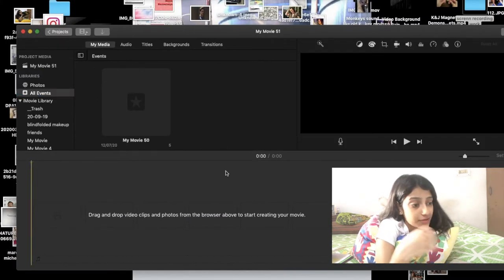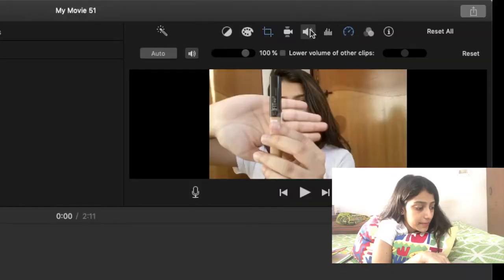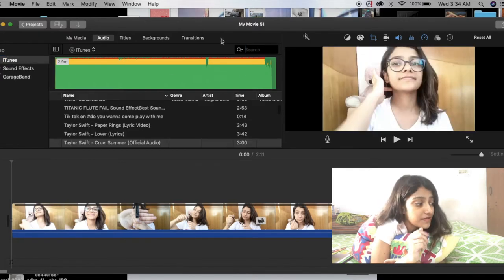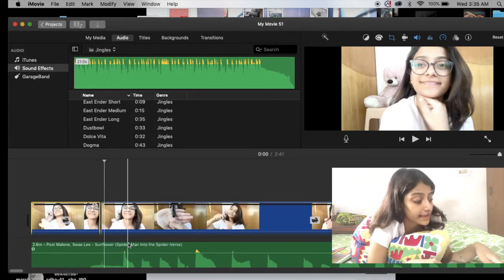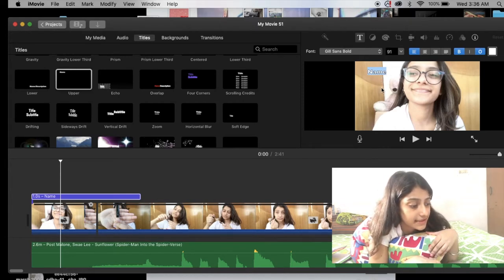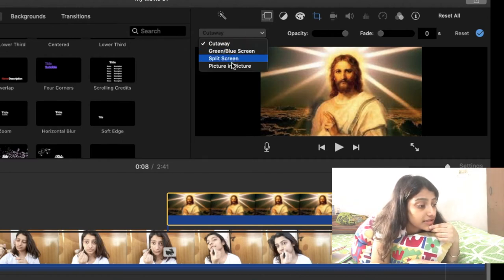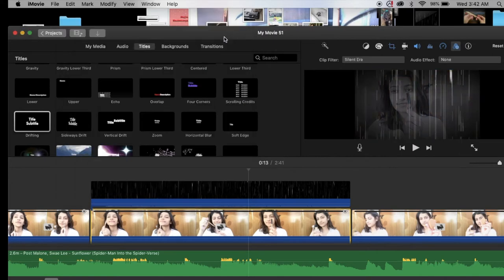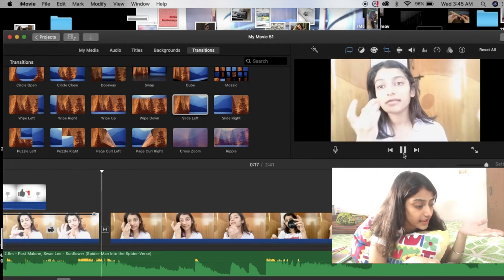how to edit youtube videos 🍩 || imovie tutorial